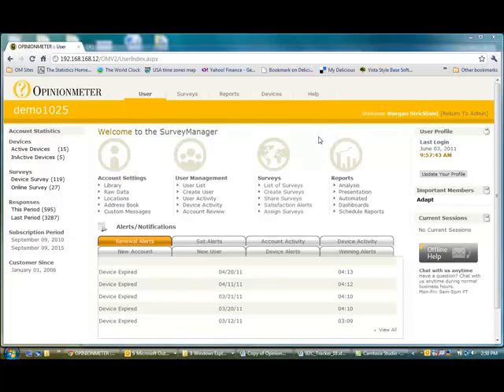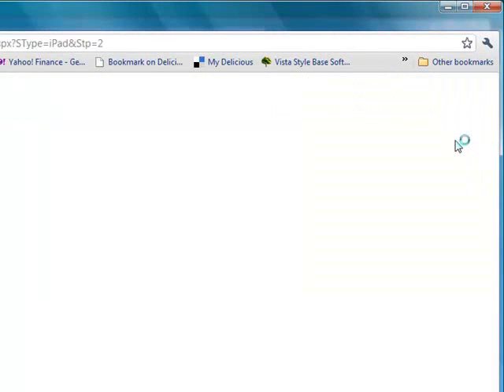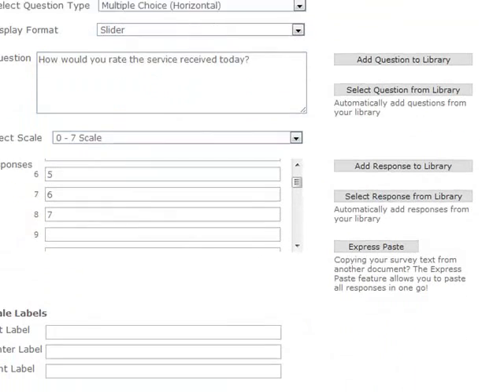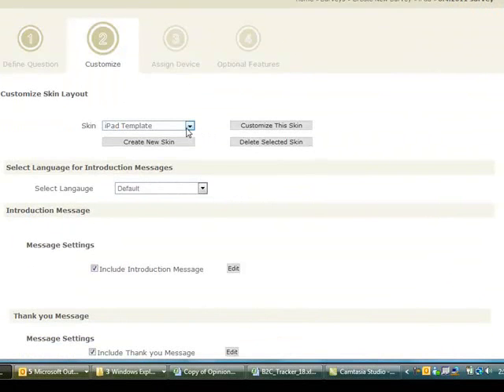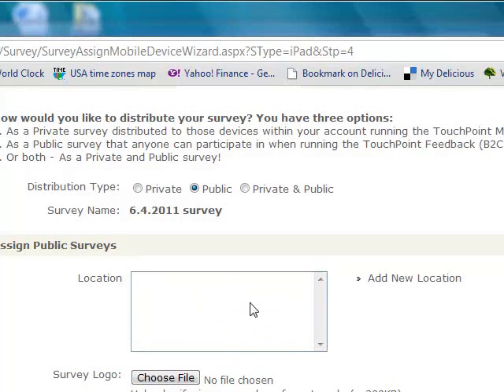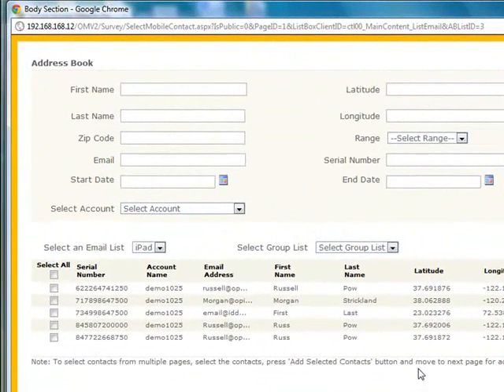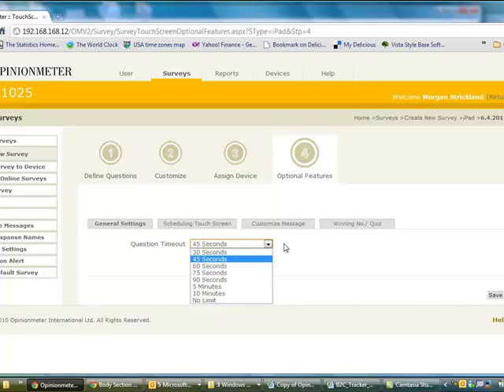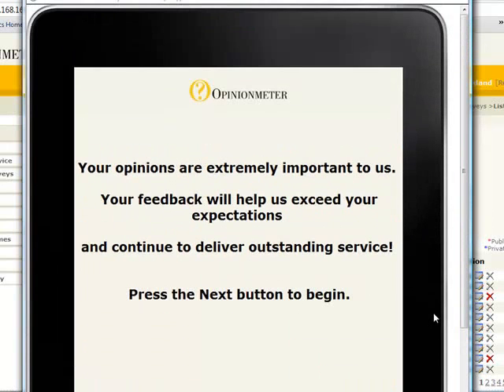iPad Survey Software - Mobile Surveys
- Create & Distribute offline mobile surveys using iOS, Android or Windows. Mobile market research using mobile survey software from Opinionmeter